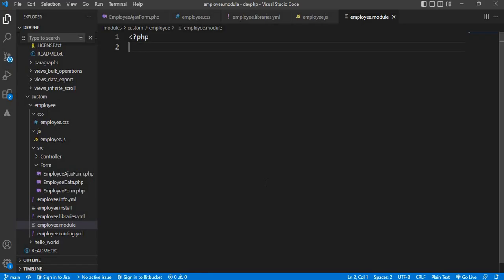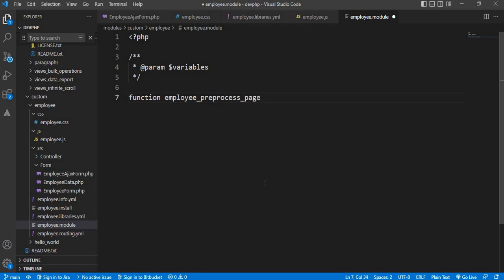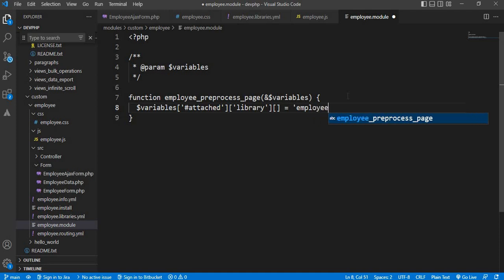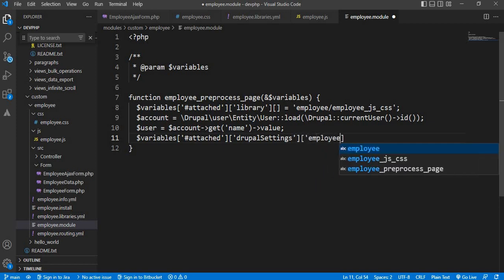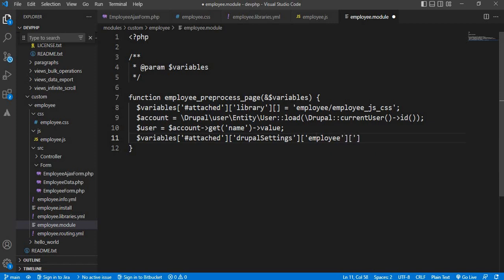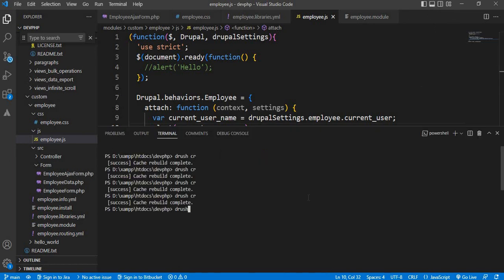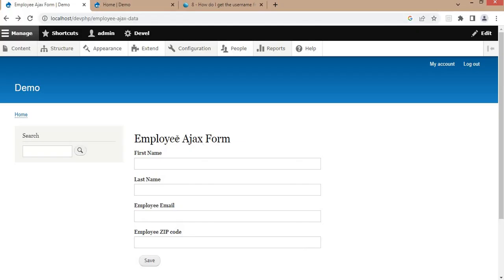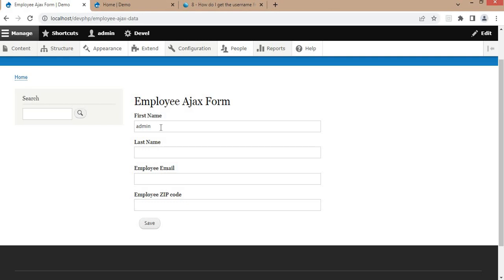How to pass variable to JS in Drupal | Drupal 10 Tutorial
In this tutorials you will learn how to pass the variables to JS in Drupal 10 using the Drupal settings

Passing variables to javascript in Drupal.